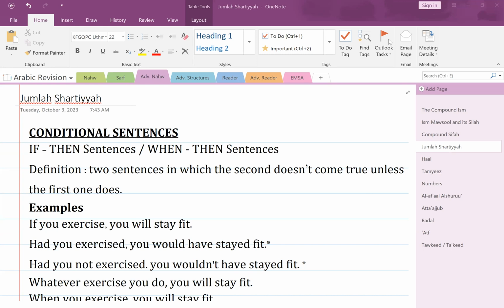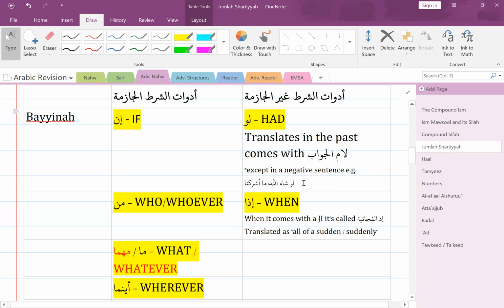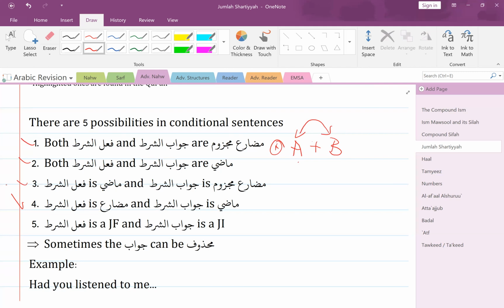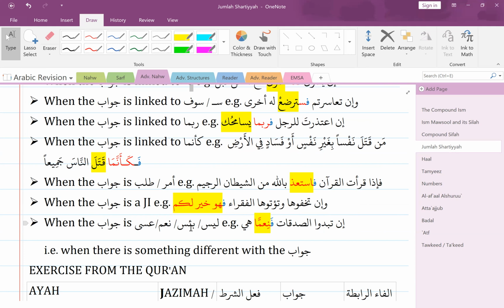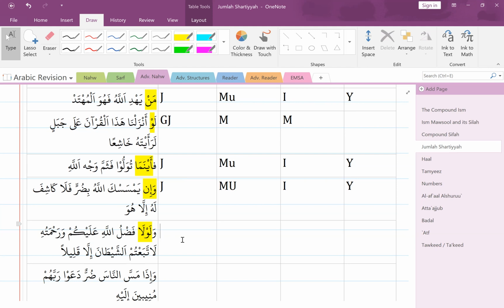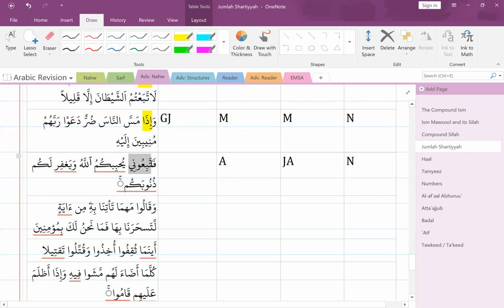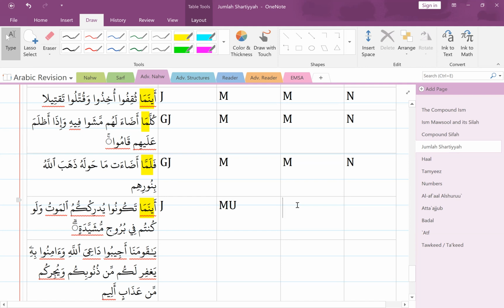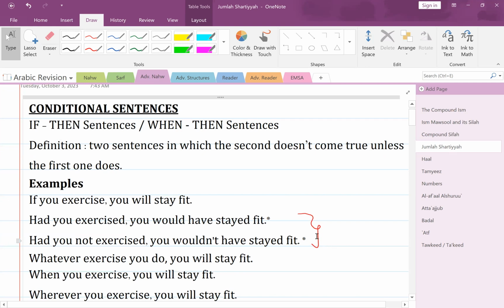جملة شرطية - Jumlah SharTiyah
Advanced Nahw - Bayinnah Curriculum
CORRECTION: hamzatul wasl is NOT omitted in writing in the Qur'an